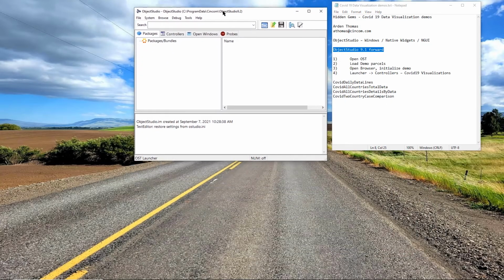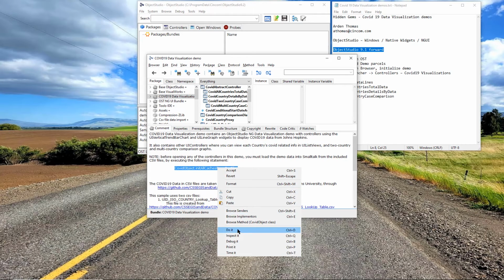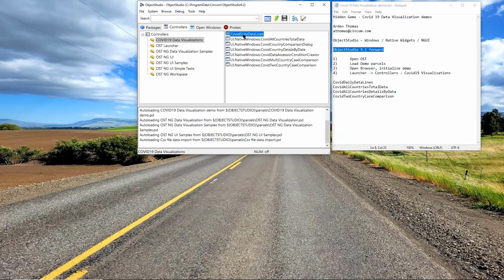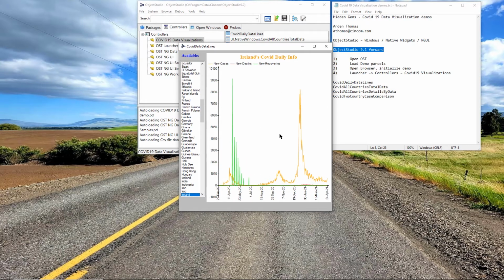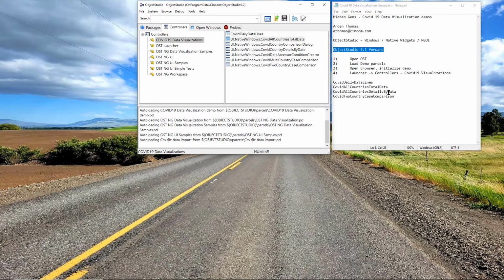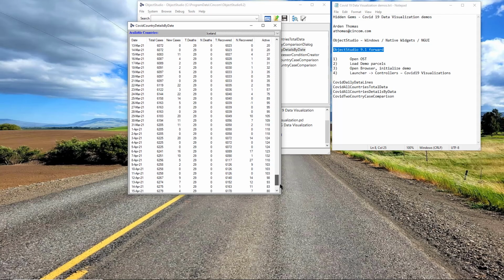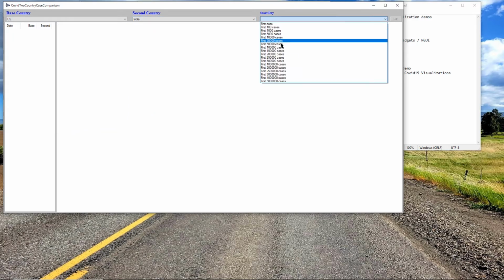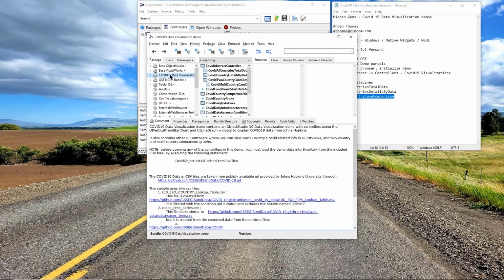Hidden Gems: Covid-19 Data Visualization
This Hidden Gems screencast shows COVID-19 data visualization demo apps using the Next Generation User Interface (NGUI) in Cincom ObjectStudio. This screencast shows how to load and run the new COVID-19 data demo apps that demonstrate how to present data and use graphics in Cincom ObjectStudio NGUI.

This screencast is part of the Techniques Series that shows various techniques for accomplishing or solving different tasks using Cincom Smalltalk.

If you have questions, comments or ideas for other Smalltalk examples or suggestions for future Hidden Gems, please email the Cincom Smalltalk Product Team at .